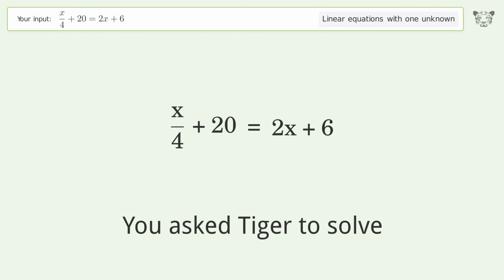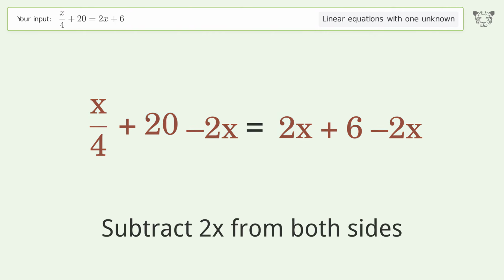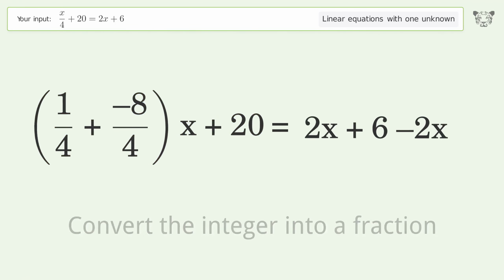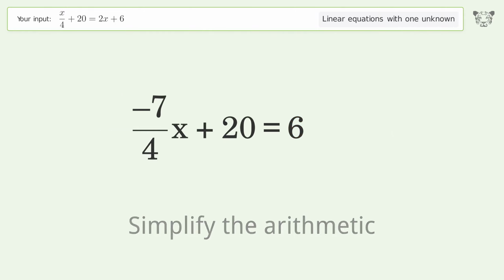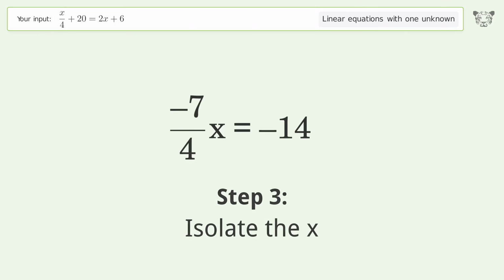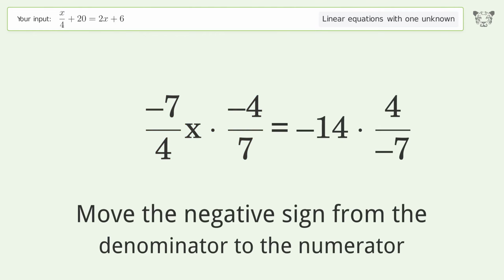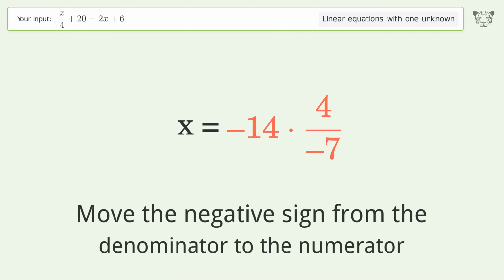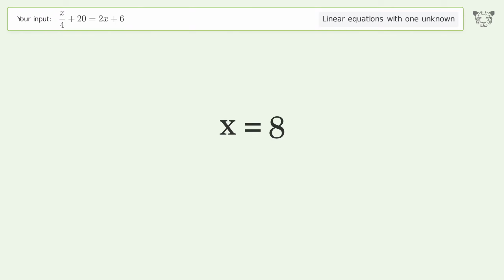Solve x/4+20=2x+6: Linear Equation Video Solution | Tiger Algebra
Struggling with x/4+20=2x+6? Watch our step-by-step video on Tiger Algebra to master this linear equation effortlessly. Also check out for more tips and tricks for dealing with linear equations with one unknown